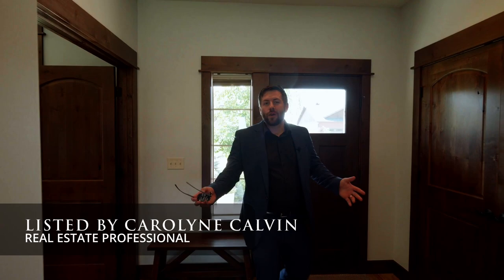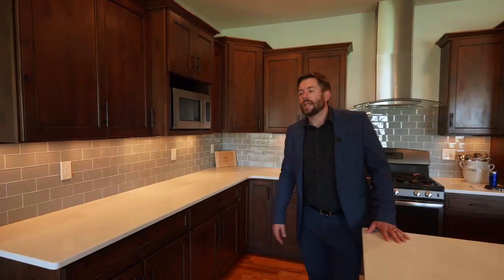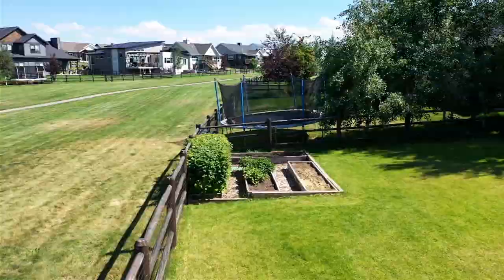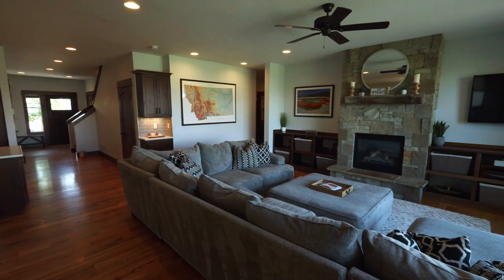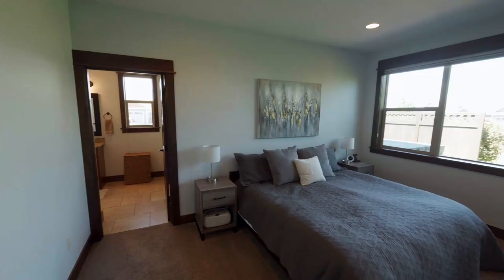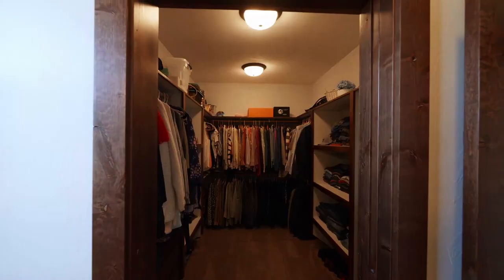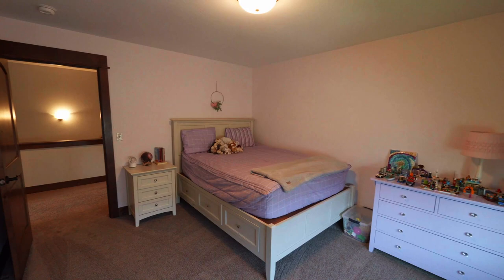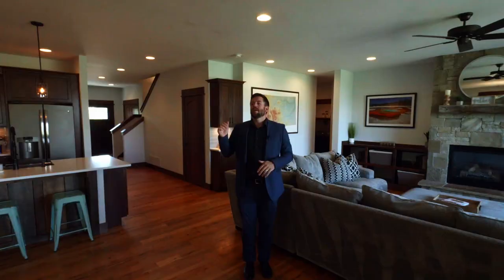82 Arrow Trail | Bozeman, MT | Homes and Real Estate | Evan McCotter | Realtor | 406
Listing offered by Carolyne Calvin of Keller Williams Montana Realty

Here it is... a home located in the highly desired Middle Creek Parklands that backs to the subdivision's open space. The spectacular views from the living room, primary suite, & covered back patio are sure to wow you. The large windows allow natural light to flow into the open living, dining, & kitchen areas where you will have fun entertaining family & guests. The kitchen includes SS appliances & gas range. The warm rich finishes include solid alder trim, doors, wood floors, granite countertops, travertine & tile bathrooms, floor-to-ceiling rock fireplace, & custom built-ins. The private main level office with french doors allows for work-from-home effortless. Upstairs you will find the additional bedrooms & a bonus room. You will enjoy the fully fenced backyard, inviting patio with fire pit, play area, oversized 3 car garage & Central AC. Just outside the city limits, this community offers trails, parks & open spaces. What more could you ask for? Call today for a private tour.